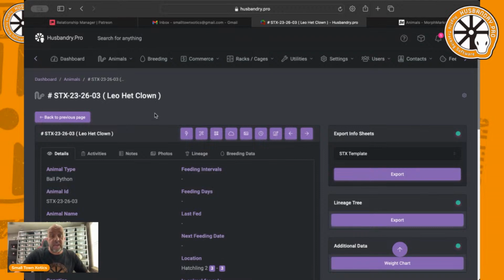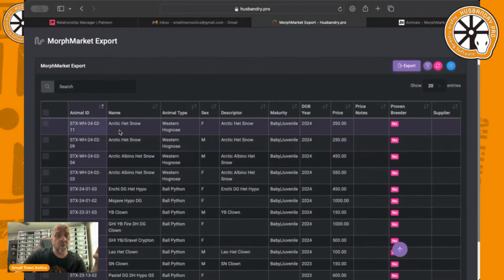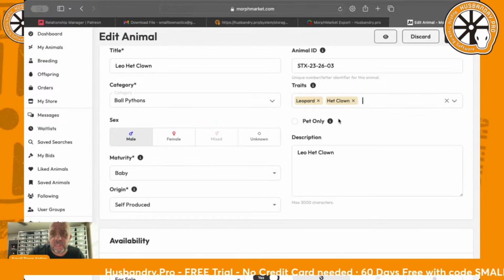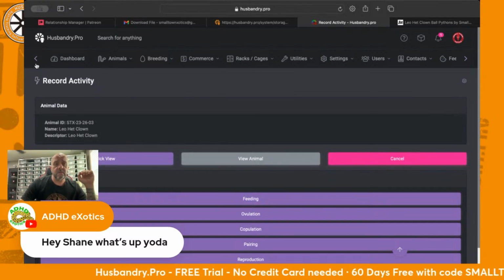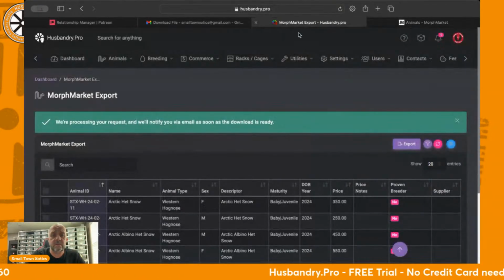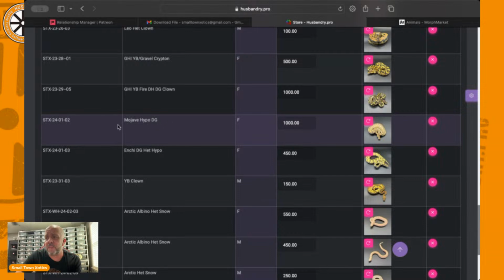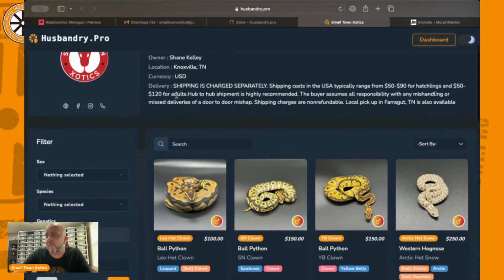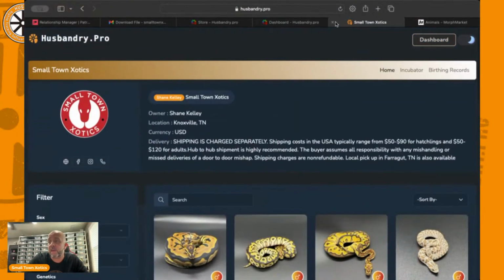Ep.14 – Using Husbandry Pro to update your Morph Market - Let's Talk Husbandry.Pro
Join host Shane Kelley of Smalltown Exotics, on August, 20th at 7:00pm EST as he guides you through “Using Husbandry Pro to update your Morph Market”.

and try it now for free!!!